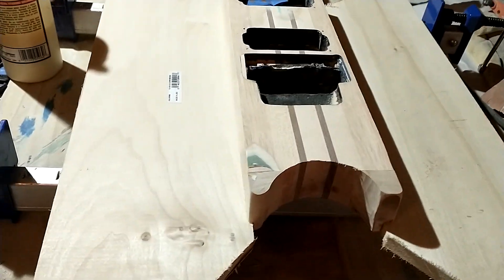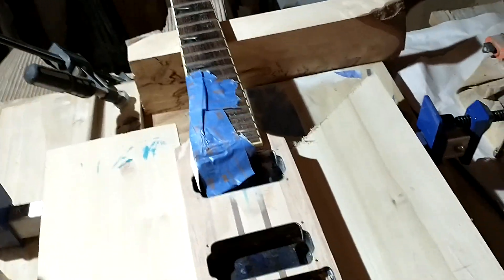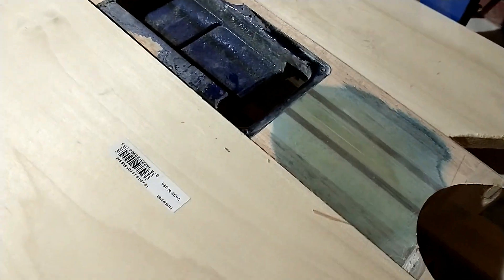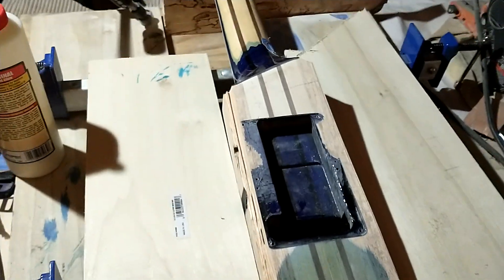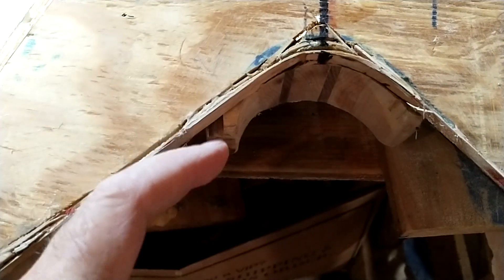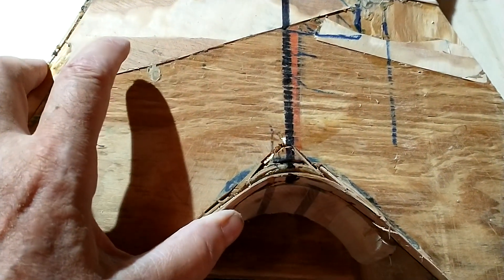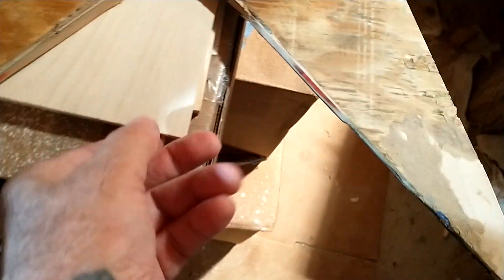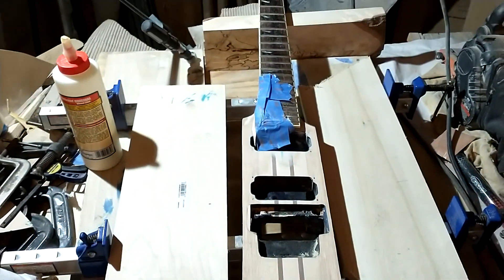another step in the 2023 Stealth style ML Build. Sept. 9 / 1st layer poplar .